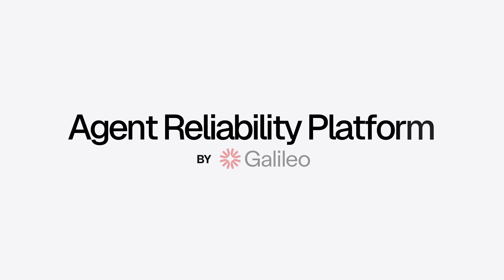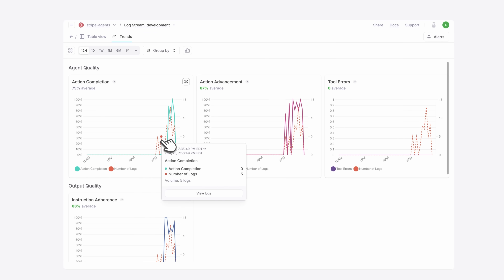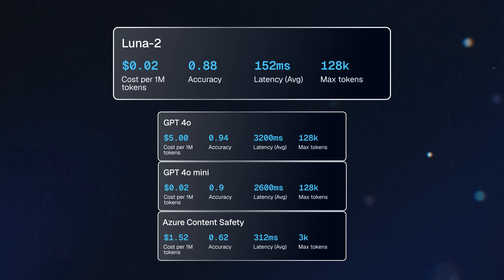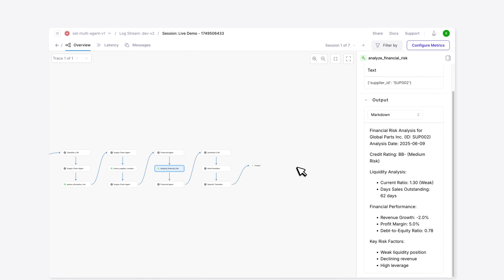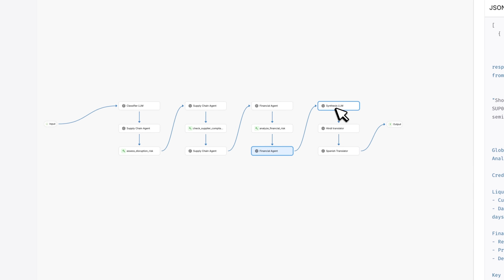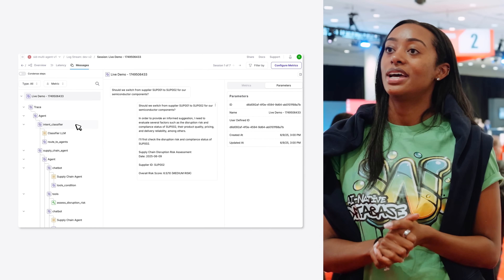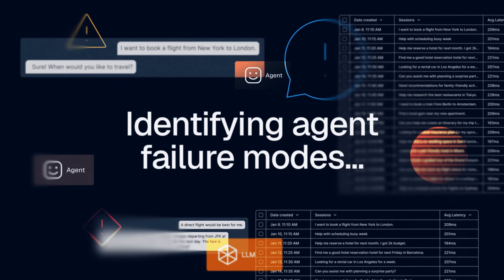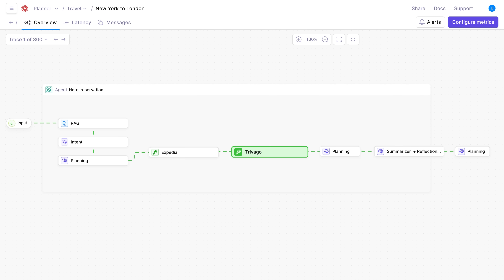Unpacking Galileo's AI Agent Reliability Platform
Gartner predicts 40% of enterprise agents will fail by 2027. Our new Agent Reliability Platform is here to change that, try it for free today!

The Galileo Agent Reliability Platform delivers a powerful set of tools designed to help developers evaluate, observe, and guardrail multi-agent AI systems. Here’s what makes it unique:

1. Out-of-the-box agent metrics + custom metric capability
Track meaningful signals like path adherence and action completion to understand if agents are progressing toward their goals, not just if individual requests succeed or fail.

2. Luna-2: Scalable Small Language Models
Luna-2, our suite of small language models (SLMs), is purpose-built for always-on evaluations at enterprise scale. Luna-2 balances low latenc, high accuracy and cost efficiency to ensure you can evaluate against 10-20 metrics in complex deployments.

3. Simplified Multi-Agent Debugging
Complex agent architectures require advanced observability. Our graph and timeline views reduce noise and surface exactly where failures happen, helping you quickly diagnose issues.

4. Intelligent Failure Insights
The new Insights Engine automatically detects failure patterns, offers root cause analysis, and recommends actionable fixes, empowering developers to continuously improve agent reliability.

Galileo is committed to enabling developers everywhere to create AI applications that are reliable, scalable, and trusted.

TIMESTAMPS
00:00 — Enterprise AI Agent Failure Risks
00:10 — Galileo Agent Reliability Platform Overview
00:25 — New Agent Metrics for Goal-Oriented Evaluation
00:45 — Luna-2: High-Performance SLMs for Scalable Evaluation
01:10 — Visualizing Multi-Agent Systems with Graph & Timeline Views
01:40 — Launching the Insights Engine for Automated Failure Detection
02:05 — Building Trustworthy, Scalable AI with Galileo
02:30 — Start Using Galileo for Free Today

► Explore The Best LLM for your agent in Agent Leaderboard v2